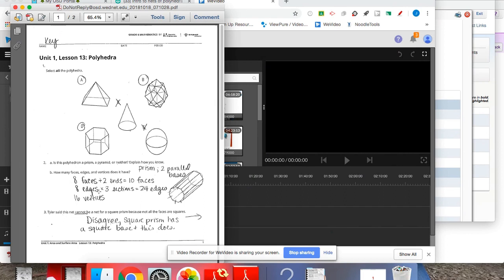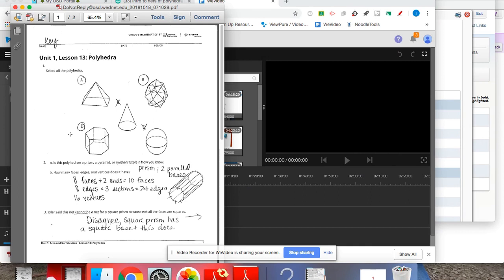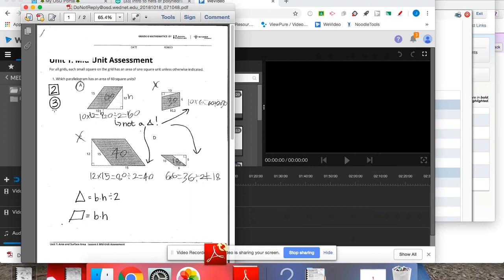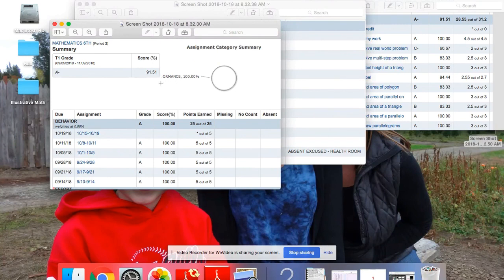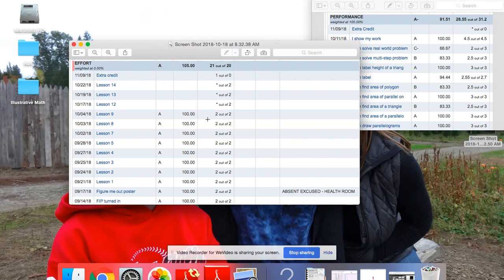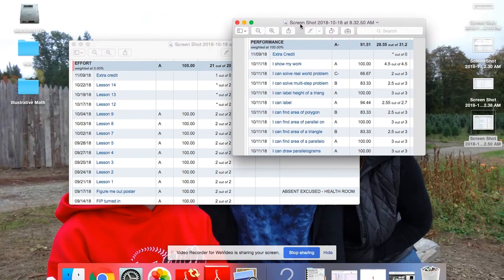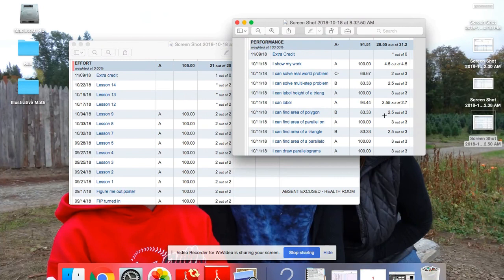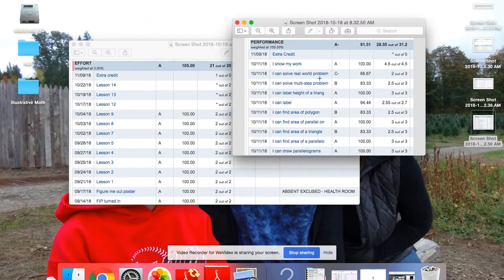How I grade assignments and assessments